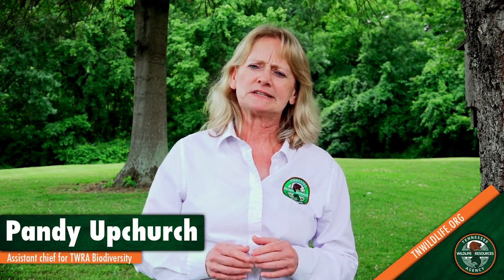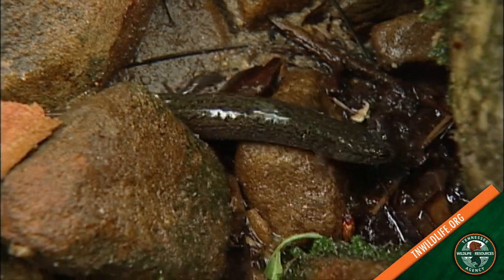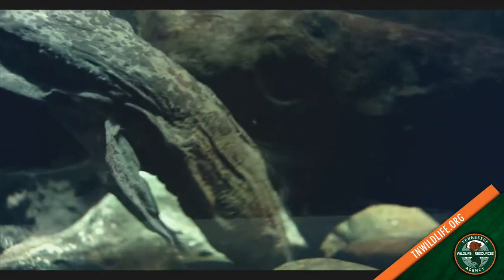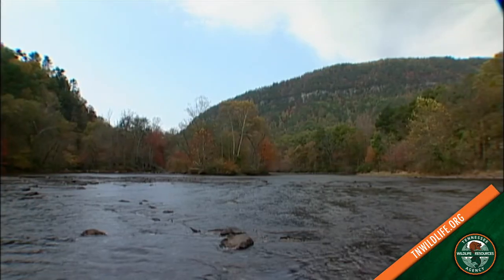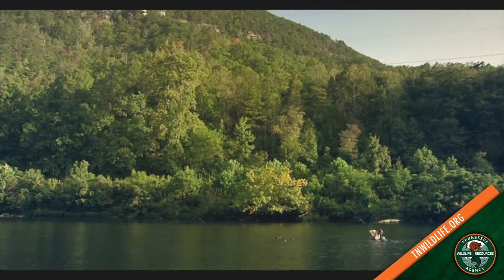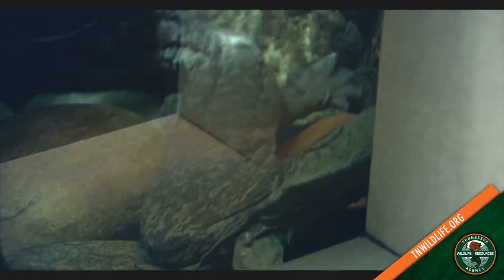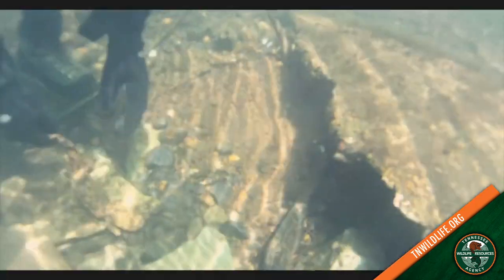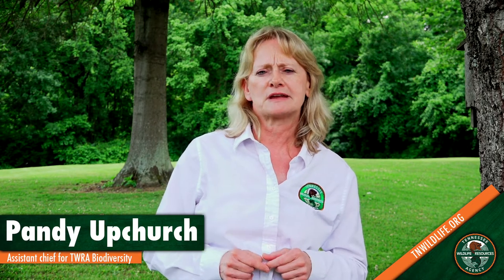Did You Know? - Tennessee Salamanders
TWRA DYK - Salamander Edition